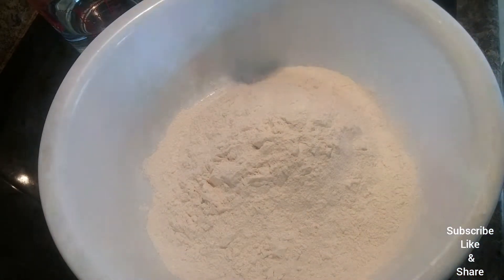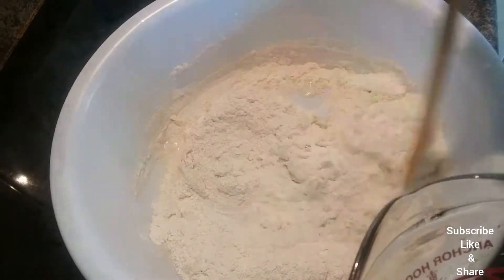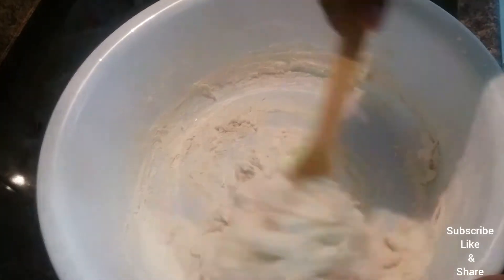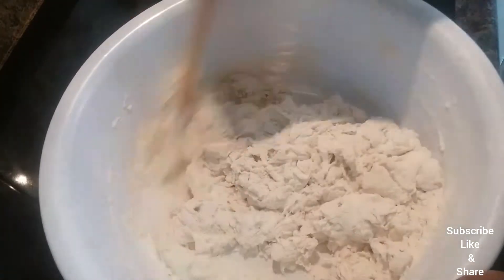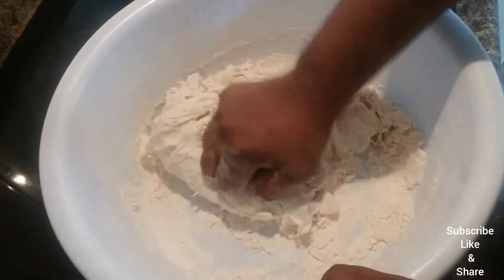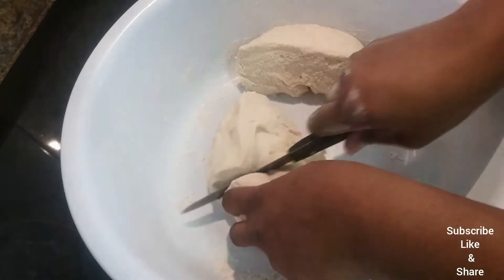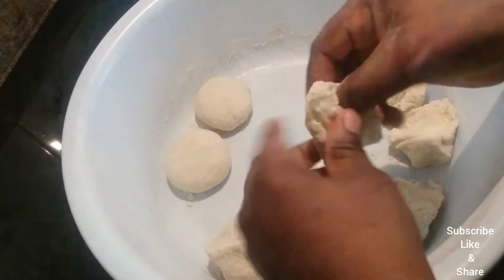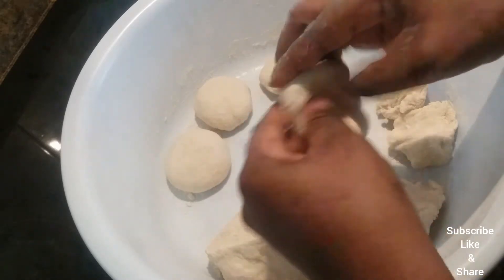HOW TO MAKE DUMPLINGS CARIBBEAN STYLE PERFECT FOR ALL SOUPS